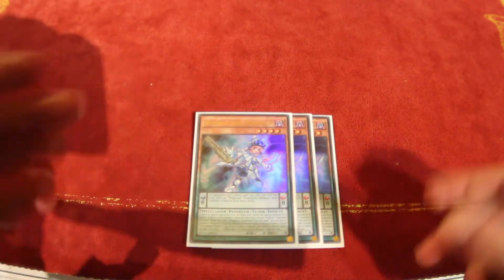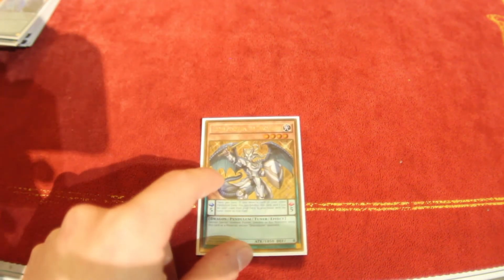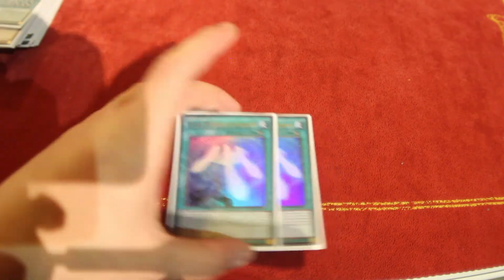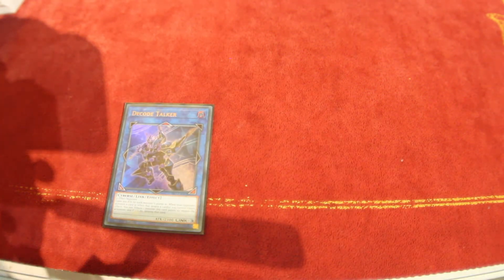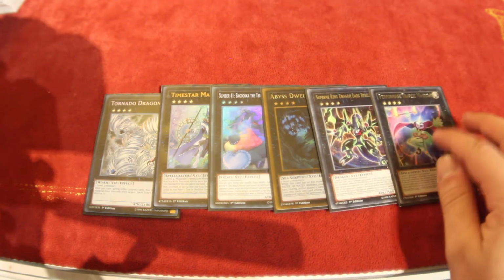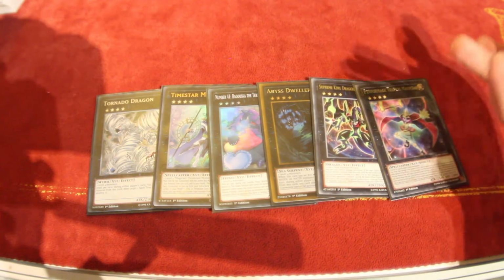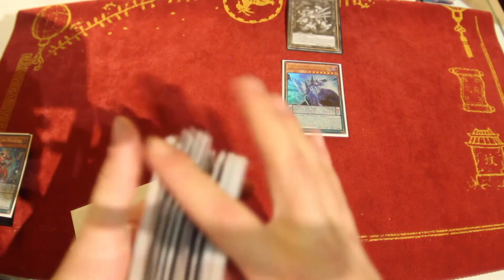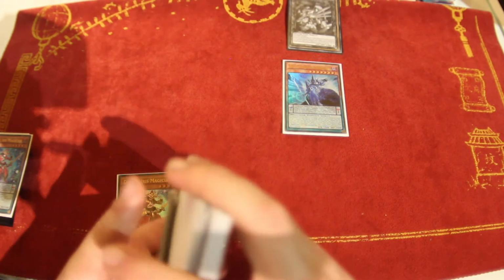2nd Place Pendulum Magician Deck Profile + Test Hands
Yo guys today I'm coming  at you with a new deck profile and this time it ill be a pendulum magician deck profile!